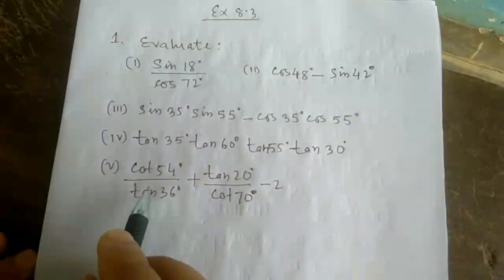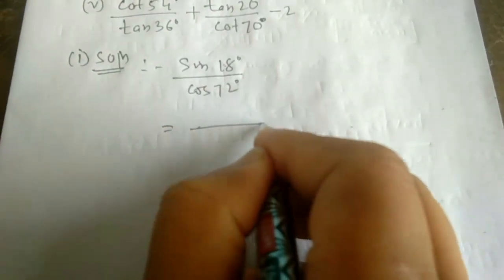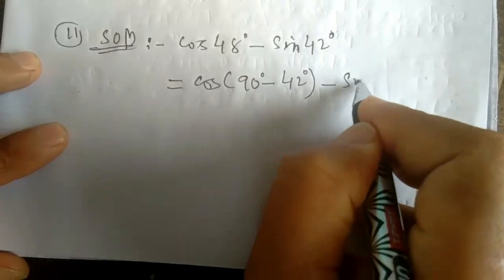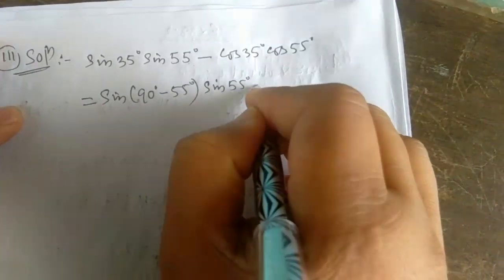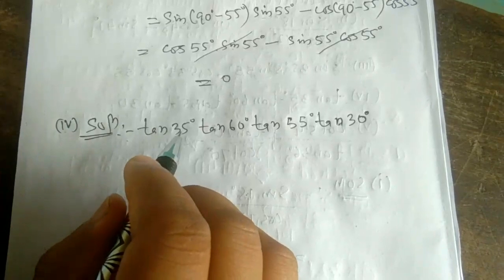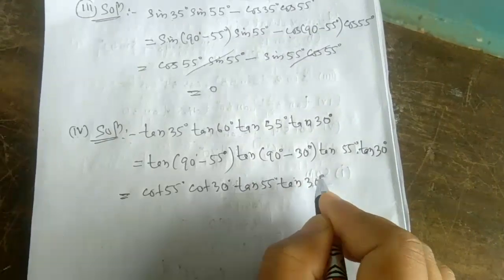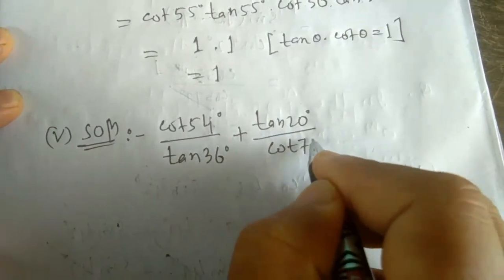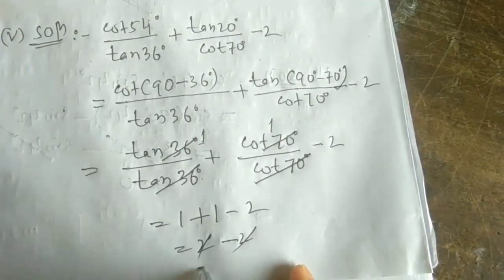Mathematics Tutorial Class 10 Chapter :8 ||Uttam Pd. Mahato